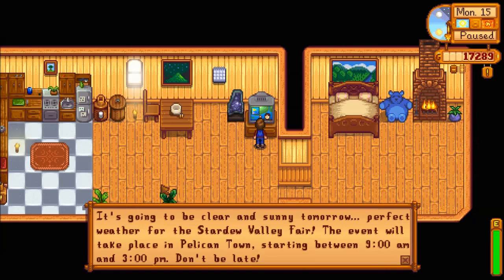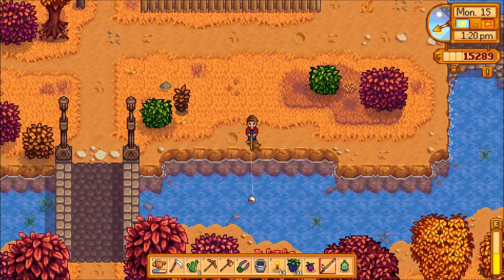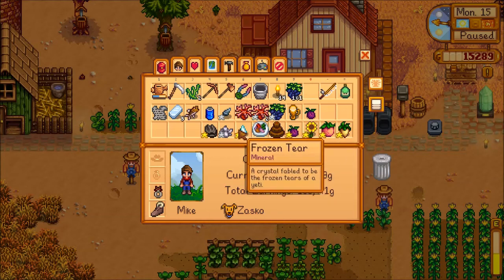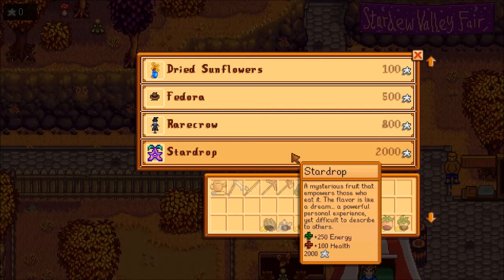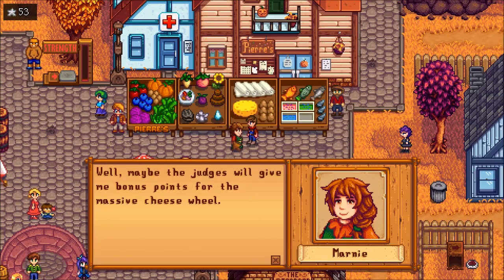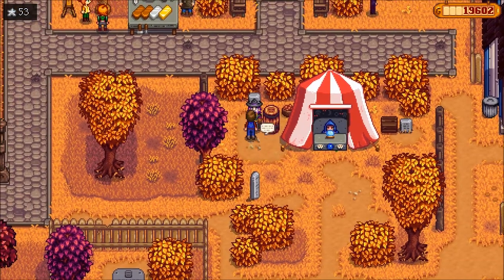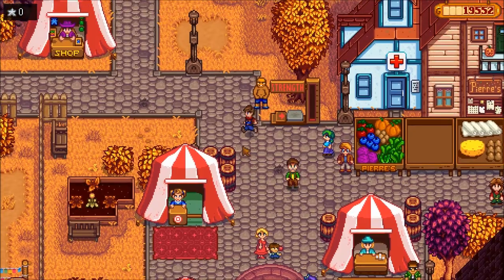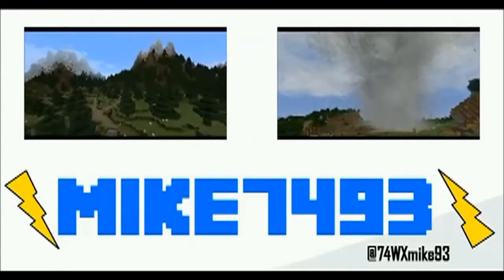Let's Play Stardew Valley 22 | The Fall Fair!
One of this month's events is the Stardew Valley Fair, full of games, prizes, and a friendly competition.
Tweet using MinecraftMike!
Join my server, Avius! It is a hard survival RPG server in Minecraft version 1.9 Sponge.
IP: avius.mc-server.net
Visit my Animal Crossing: New Leaf Dream Town!
Town Name: Albany
Player Name: Mike
The new outro was made by me, with the last part made by a friend Chase. Thanks Chase!